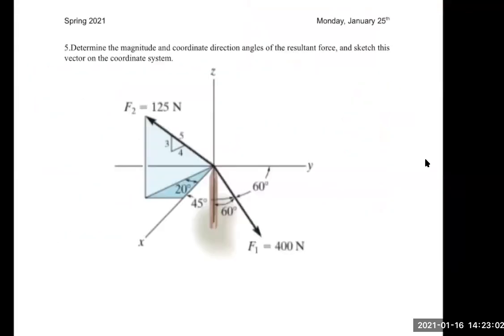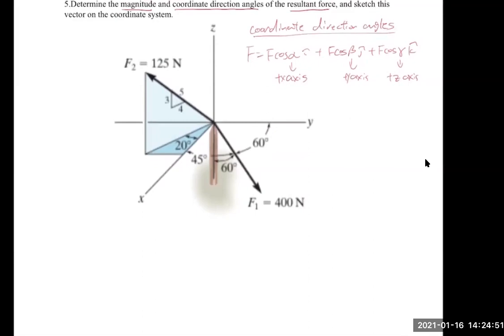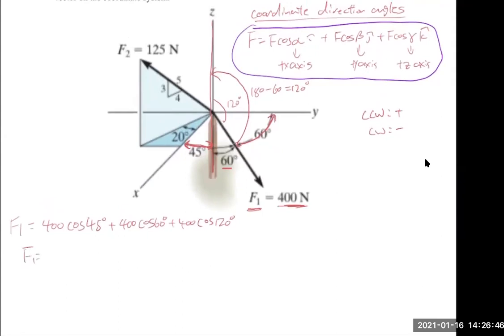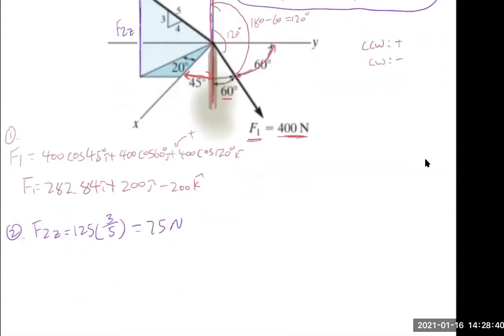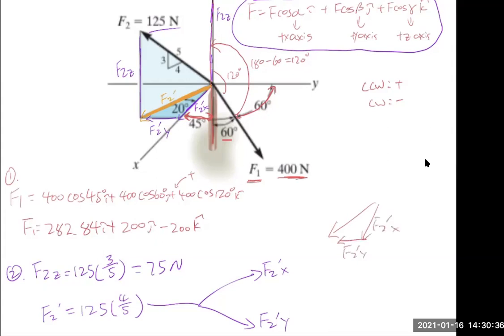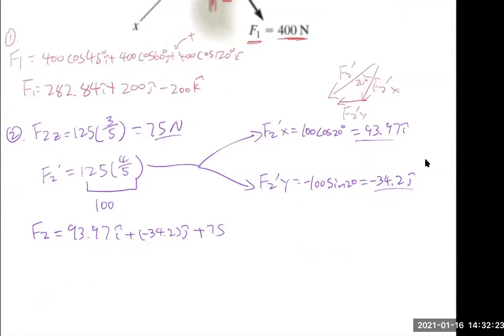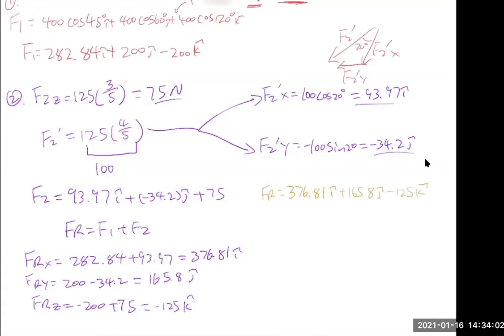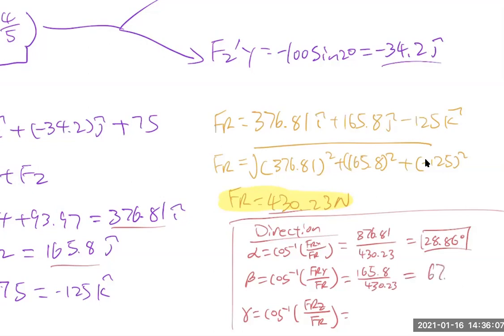CE 2450 SI#1 Problem #5